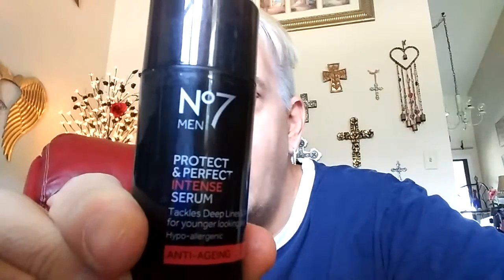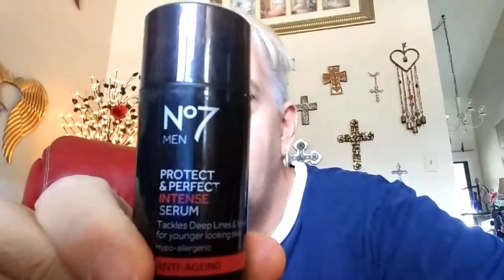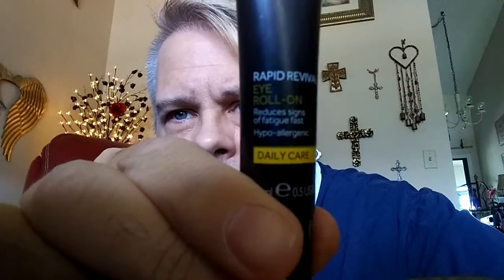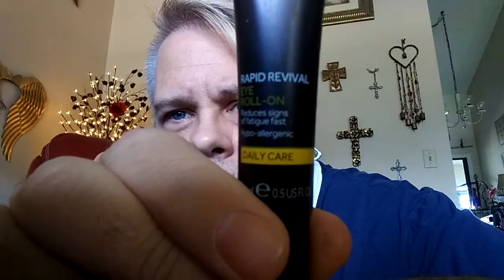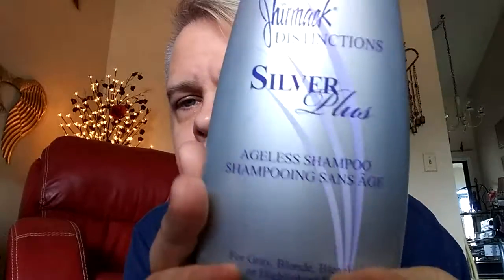Patrick's Product Review - Episode 3 with No. 7 Men Recap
No. 7 skin care products from Boots Company BootsUSA @ us.boots.com
Distinctions Silver Plus Ageless - Shampoo by Jhirmack Jhirmack @ jhirmack.com